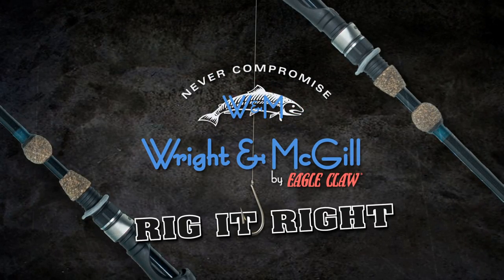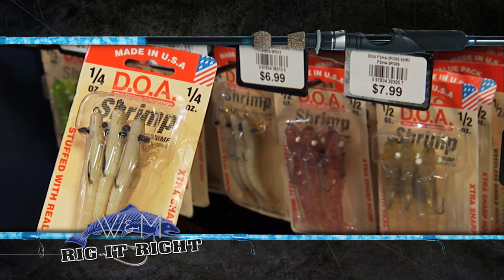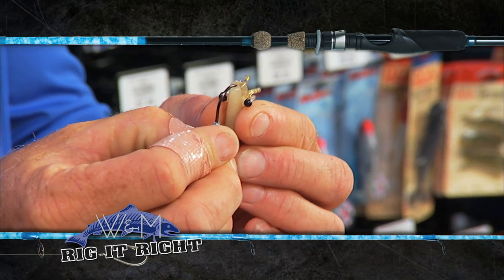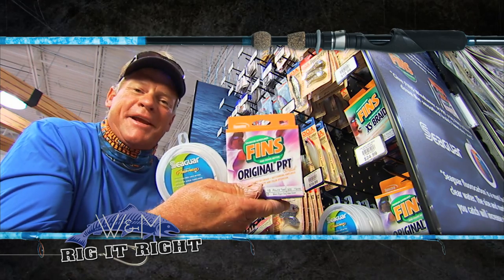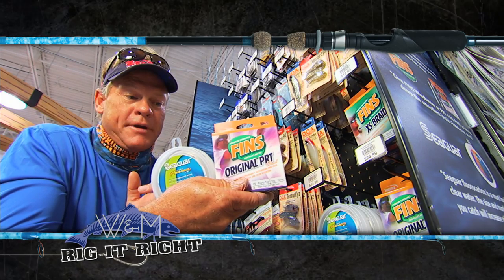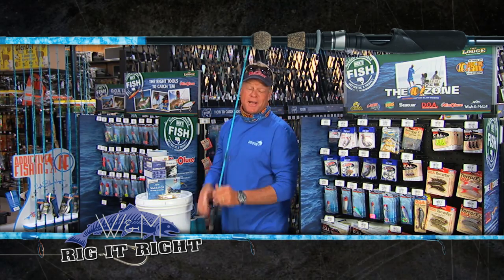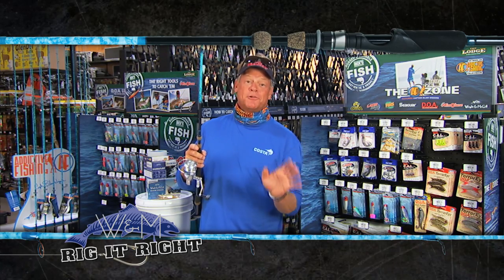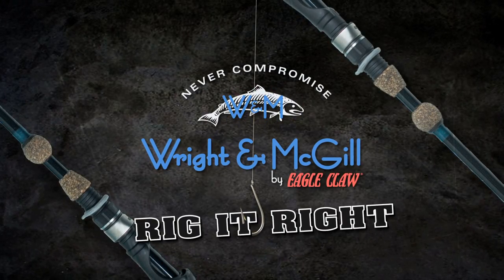How to Catch Tripletail Under Buoys in St Augustine Florida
Rig It Right - Capt Blair Wiggins shows us how to catch tripletail under buoys in Saint Augustine Florida.